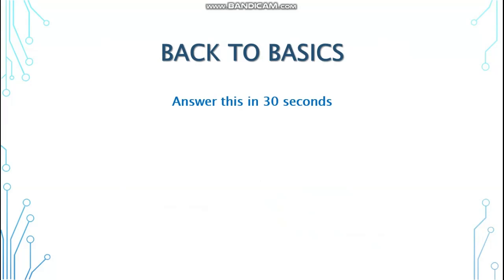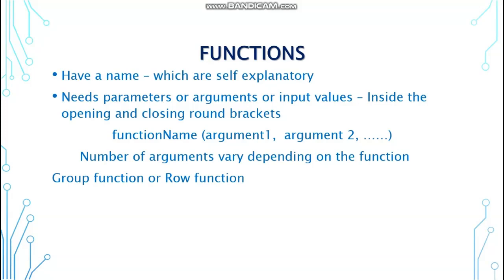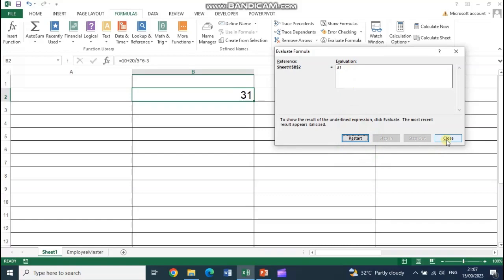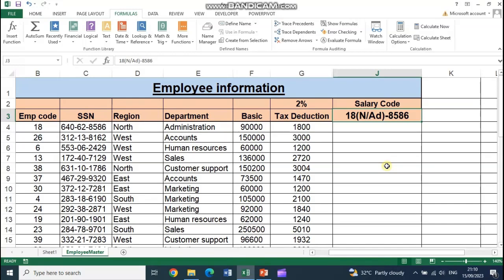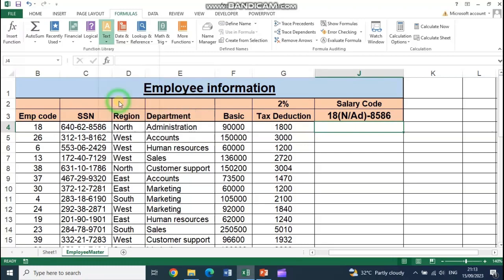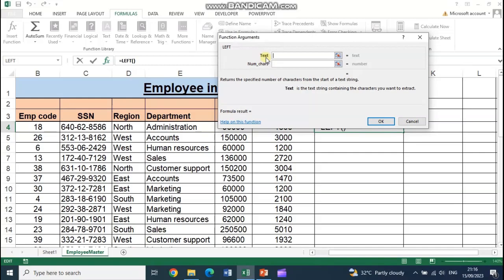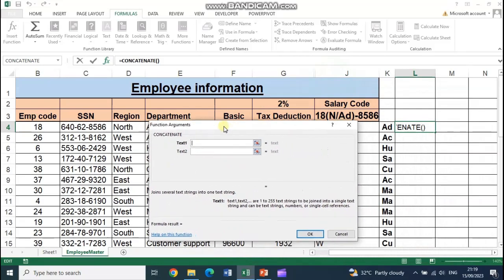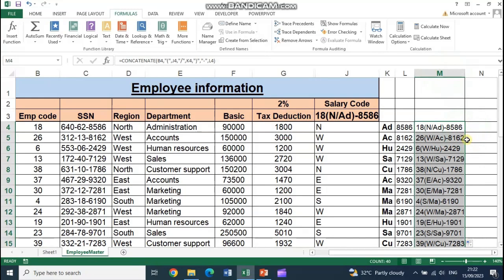Excel Functions and Formulas | Advance Excel Tutorials Part 4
Series of Excel Tutorials from Beginners to Advance. This Video covers Excel formulas and functions.
In our series of Advance Excel Tutorials you will learn about Excel Formulas, Excel Functions, various Excel Tips and get to understand concepts using Formula Examples, Function Examples,
 If you're looking to level up your spreadsheet game and become an Excel pro, you've come to the right place!
In this

In this comprehensive video, we , demystifying
excel
excel formulas
microsoft excel
excel functions
excel formulas and functions for beginners
formulas in excel
excel tutorial
formulas
functions and formulas in excel
difference between functions and formulas in excel
functions in excel
comparison of functions and formulas in excel

Here's what you can expect to learn in this video:

📊 Understanding the Basics: We start with the fundamentals. Learn the difference between Excel formulas and functions, and discover the core principles that underpin both.

🔢 Building Your First Formula: We'll guide you through the process of creating your first Excel formula step by step. No prior experience required!

📚 Text Functions: Discover how to manipulate and analyze text data using functions like CONCATENATE, LEFT, RIGHT

📈 Advanced Tips and Tricks: We'll share some advanced Excel tips and tricks to enhance your productivity and efficiency when working with formulas and functions.

🚀 Practical Examples: Throughout the video, we provide practical examples and use cases to demonstrate the real-world applications of Excel formulas and functions.

💡 Best Practices: Learn essential best practices for organizing and structuring your Excel worksheets for optimal formula and function use.

By the end of this tutorial, you'll have a solid understanding of Excel formulas and functions, and you'll be equipped with the skills to tackle complex data analysis tasks with confidence.